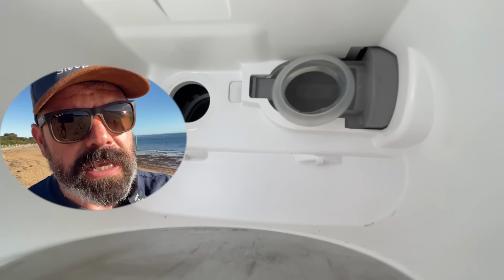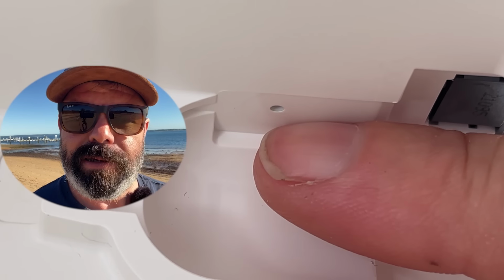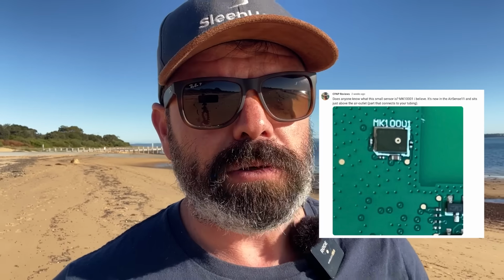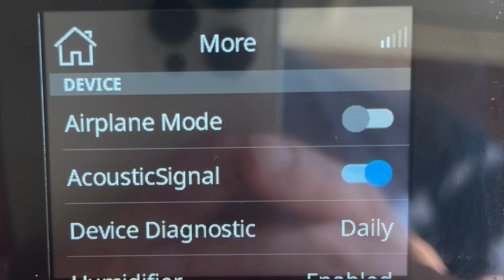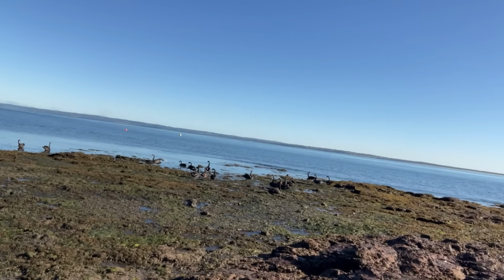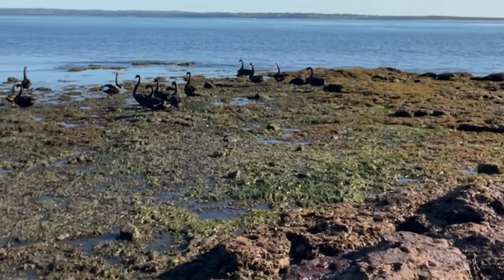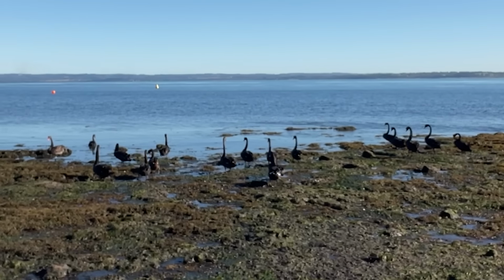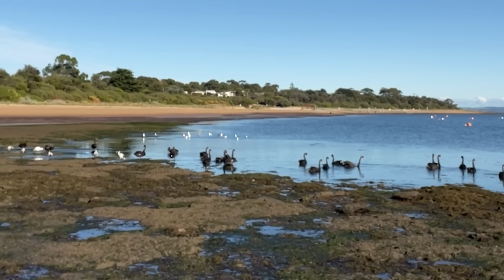🚨ResMed Enables 'Trojan Horse' Microphone In AirSense11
34 months post-launch, ResMed has unveiled what could be seen as a Trojan Horse—an internal microphone cleverly dubbed an 'acoustic sensor.' Initially, this feature was hidden under the 'device diagnostic' setting, ensuring it was just to monitor internal device sounds for optimal operation.

However, with the latest OTA update, a new setting called "AcousticSignal" mysteriously turned on by default (🖕) , now captures "sound characteristics from the mask."  ResMed states - "No sound or speech is transmitted by the device", but are they recorded by the device? Does the device record the noises you make during sex?

ResMed claims this feature will help develop new functionalities, but here’s my take: I paid for this device—it’s mine, and so is the data it collects (not according to ResMed). I’m not comfortable with the idea that ResMed can modify the functionalities of my device or opt me into experimental eavesdrop features without my explicit consent. This feels creepy and intrusive, unlike my other tech devices, which ask for permission before updating software. I felt violated.

What happened to good old-fashioned user consent?

Please let me know what your thoughts are. Am I overreacting, or is this a bit much. Cheers

🌙 Start Your Journey Towards Better Sleep Today! 🌙
It's time to take off your training wheels! Upgrade to SleepHQ and take the first step towards better therapy and sleep.

3. SleepHQ Pro Community Forum

🌟 Why Choose SleepHQ? 🌟
Unlike MyAir, SleepStyle and DreamMapper, SleepHQ is the only app that offers detailed breath-by-breath data analysis. The app has a comprehensive suite of features designed to provide a more nuanced understanding of your sleep patterns and therapy needs. Here's why SleepHQ is the preferred choice for CPAP users:

Advanced Data Analysis: SleepHQ utilizes high-resolution, detailed data to analyze your CPAP data thoroughly. This means you get more precise feedback on your sleep quality, including detailed reports on apnea events, mask leaks, and breathing irregularities.

User-Friendly Interface: Navigate your data with ease on the SleepHQ dashboard. SleepHQ’s intuitive design makes it accessible for everyone, regardless of tech expertise. Most of our users are 50+ years old and our web application can be accessed on any device.

Comprehensive Support Community: Join a thriving community of fellow CPAP users and sleep experts. SleepHQ’s community features allow you to share tips, ask questions, and receive support like never before.